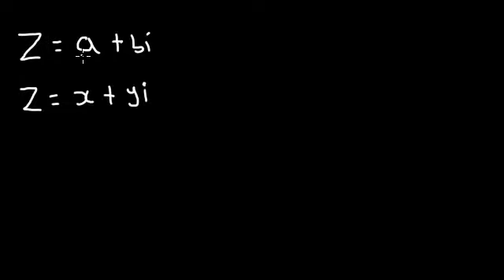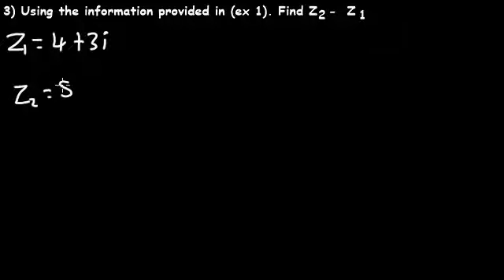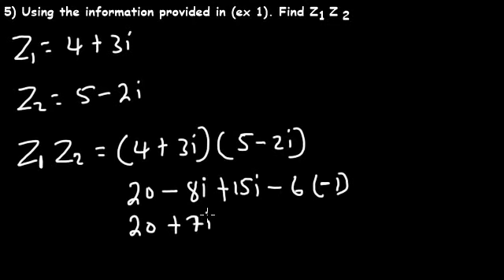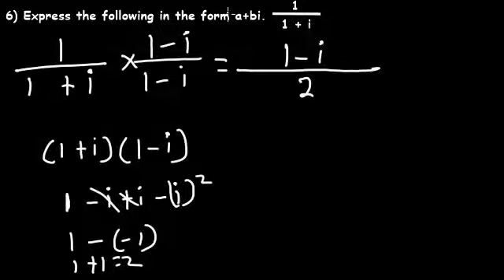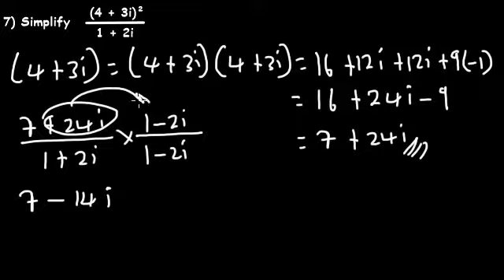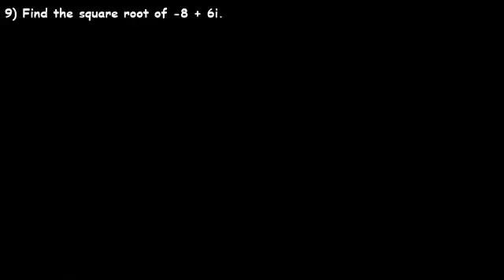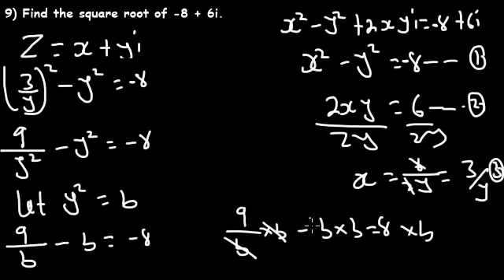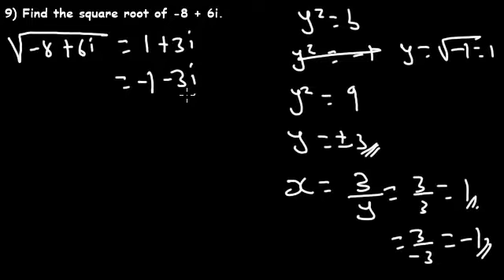OPERATION ON COMPLEX NUMBER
This complex analysis video tutorial explains how to add, subtract, multiply and divide complex  numbers.  It also explains how to multiply scalar with complex numbers and most importantly the video includes how to find the square root of complex numbers.